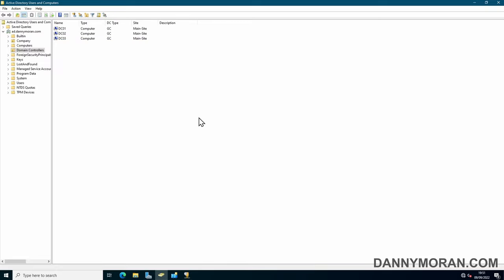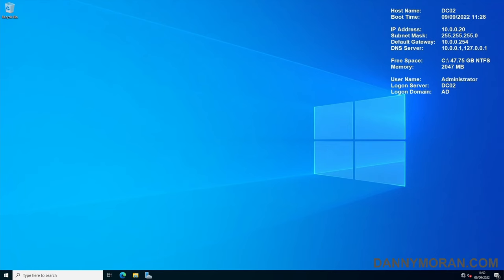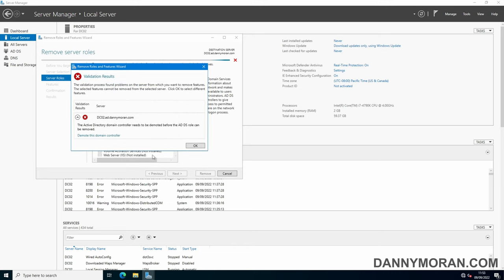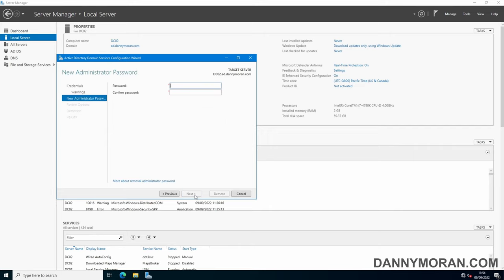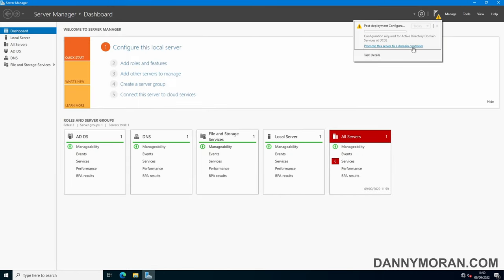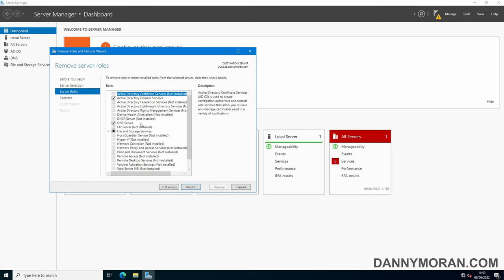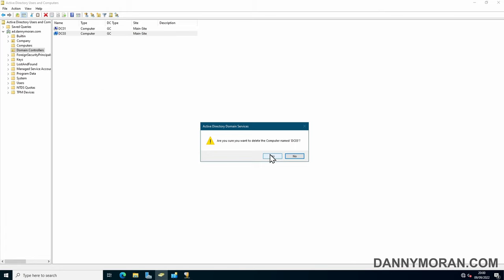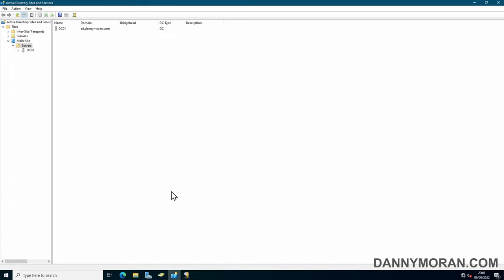How to demote an Active Directory Domain Controller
Learn how to demote an Active Directory Domain Controller, both gracefully and forced. In this example, I show you how to gracefully demote a domain controller from an active directory domain, and then show you how to force remove an offline domain controller from the domain.